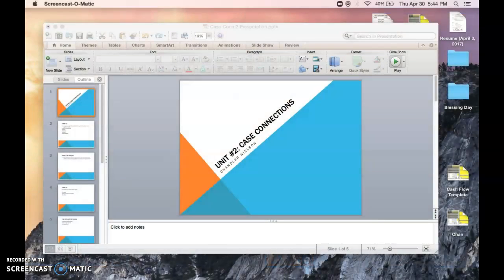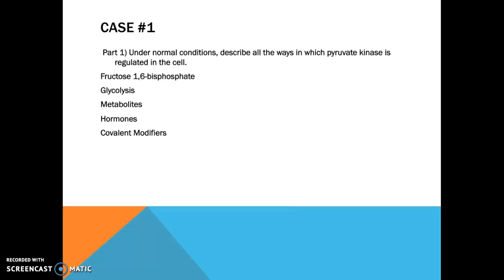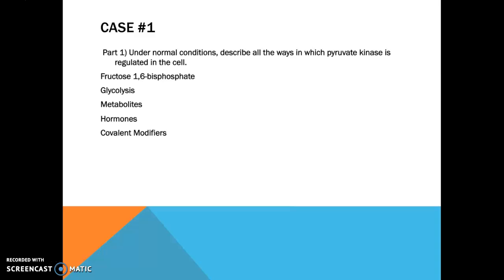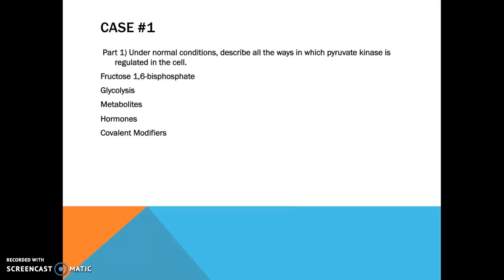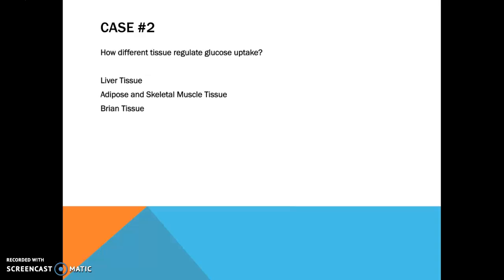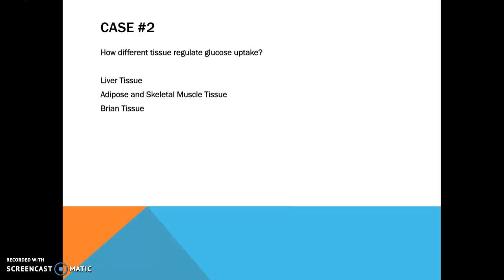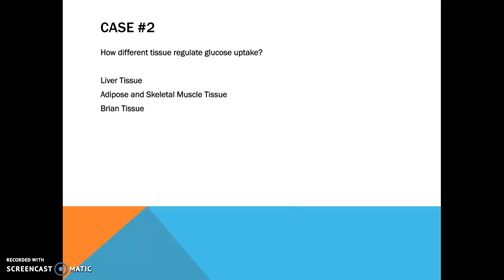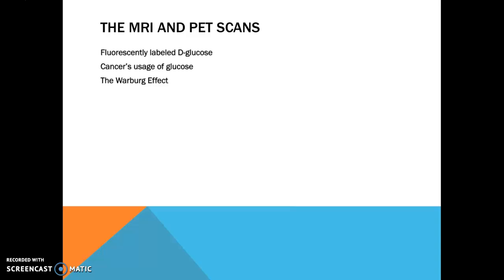Chandler Nielson- Unit 2 Case Connection Video Presentation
Chandler Nielson- Unit 2 Case Connection Viedo Presentation